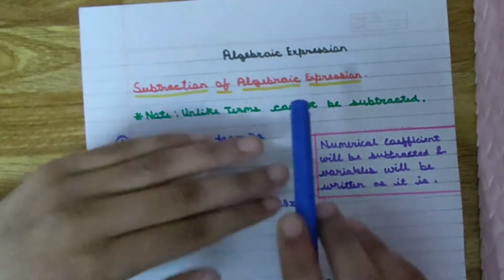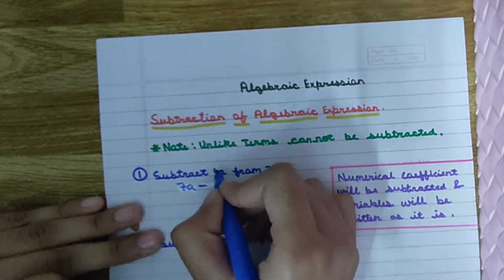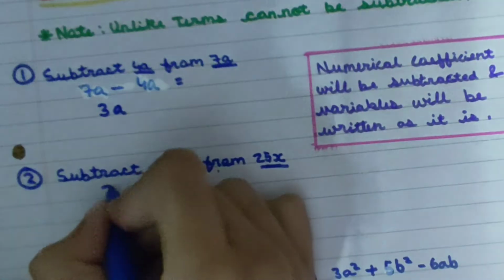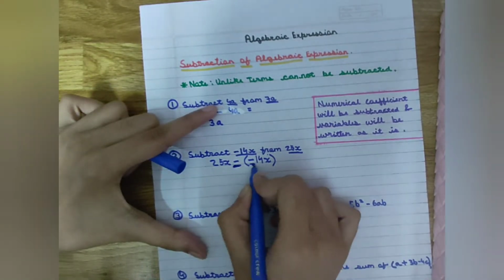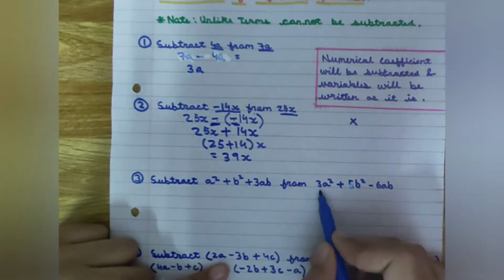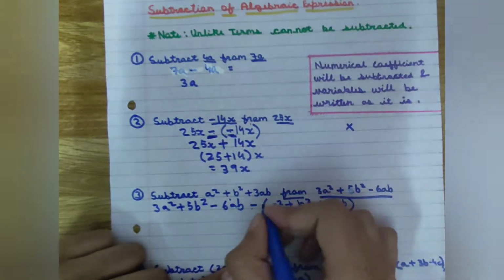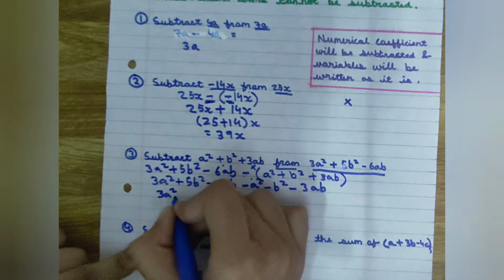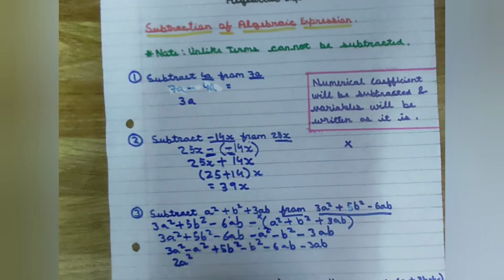Algebraic Expression | Part 3 | Subtraction of Algebraic Expression